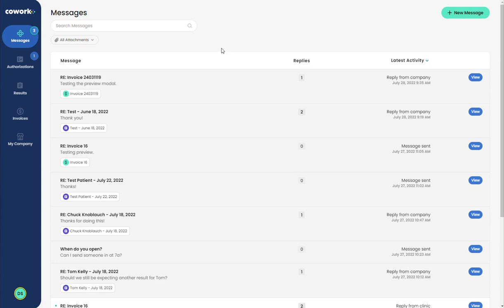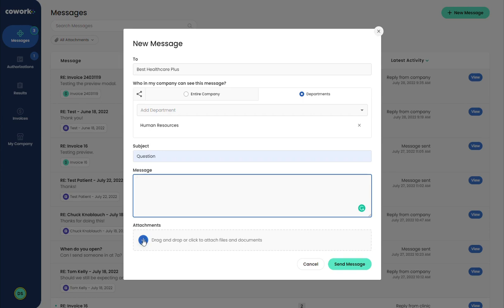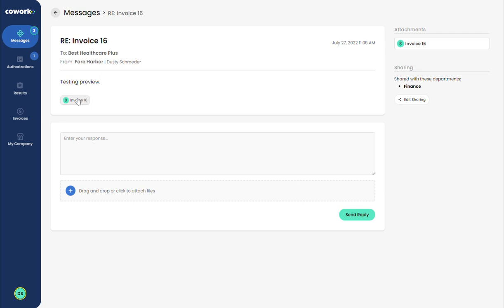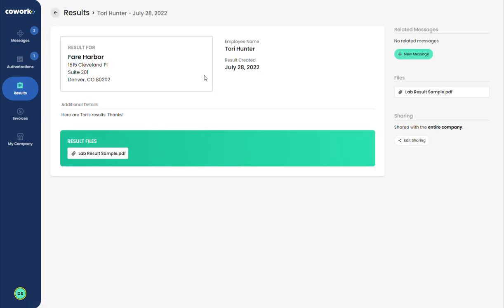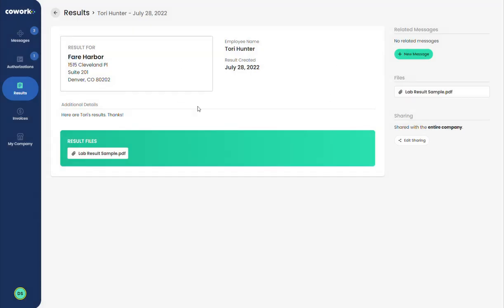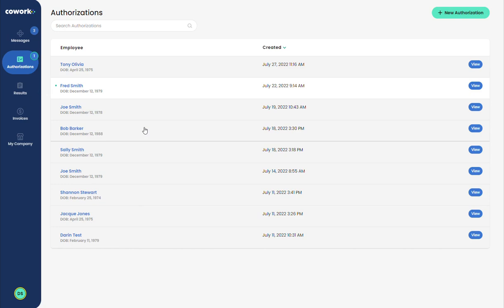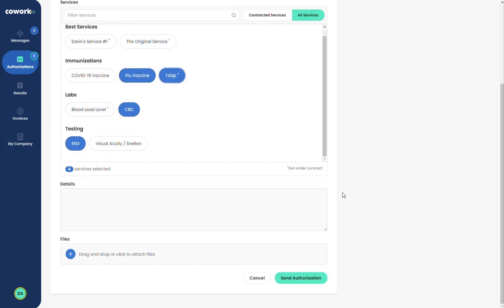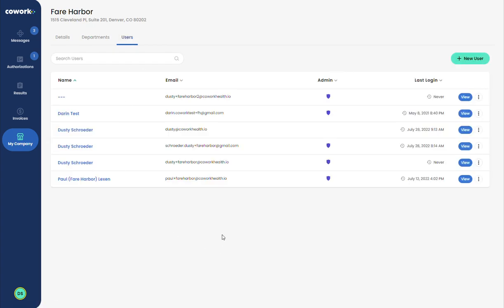Overview for Company Users - Cowork Health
In this video, we'll walk through the different ways you can collaborate with clinics on your employees' occ med needs.

00:00 Intro
00:29 Messages
03:03 Results
04:25 Invoices
05:15 Authorizations
06:53 My Company Settings